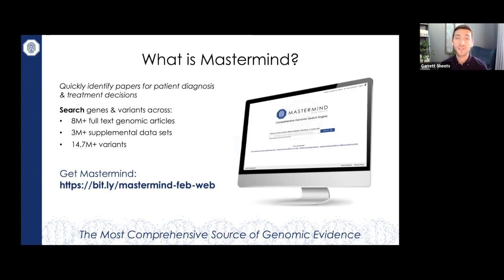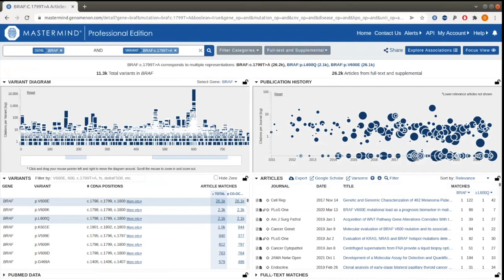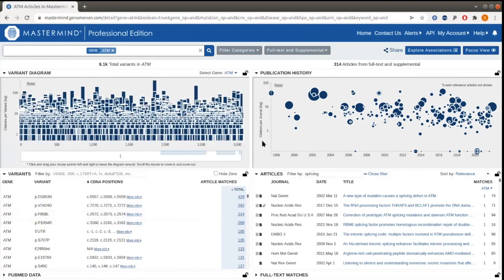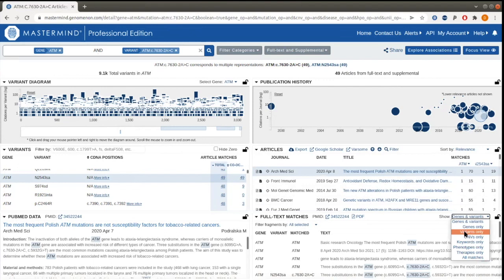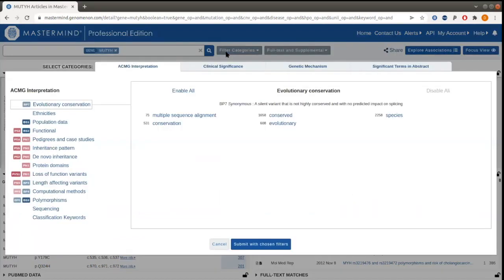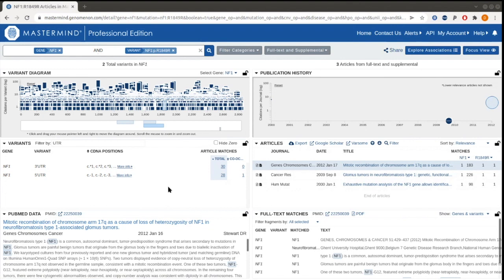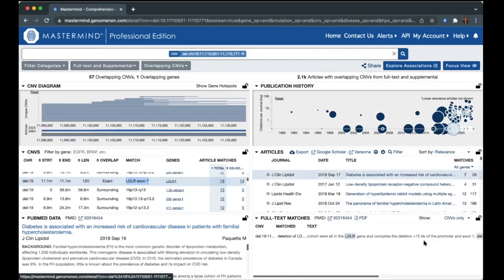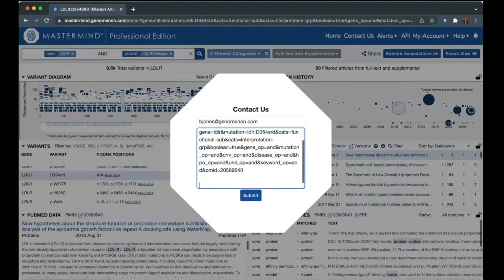Genomenon Webinar | Ask the Masterminds: Getting the most out of Mastermind Genomic Search Engine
In this guided training, an expert curator and an experienced variant scientist demonstrate how they utilize the Mastermind Genomic Search Engine to rapidly classify variants with all relevant evidence. Driven by common questions from users, they highlight helpful tips and tricks for navigating the medical literature—so that you get the most out of your data.

00:00 Introduction
02:17 General Concepts
03:13 Sensitivity, then Specificity
04:21 Protein Centric Searches
05:36 Genetic Coordinate vs. Transcript/Protein-Specific Searches
07:48 Genomic Associations
10:31 Analysis Workflows
10:51 Synonymous Variants
- Within Splice Region
- Outside Splice Region
18:39 Non-synonymous Variants
- Frameshift Variants
- Missense Variants
- Nonsense Variants
33:17 CNV Searching
- CNV Searches Smaller Than a Full Gene
- CNV Searches Larger Than a Full Gene